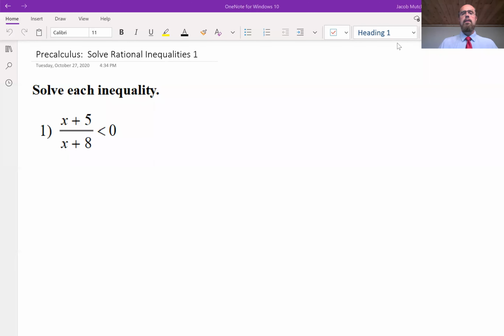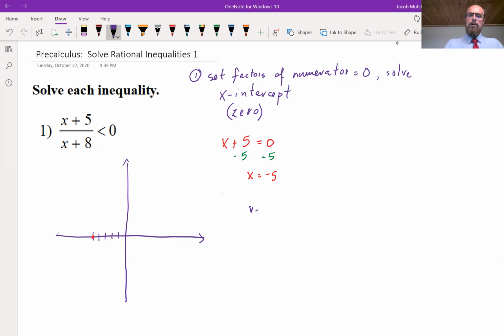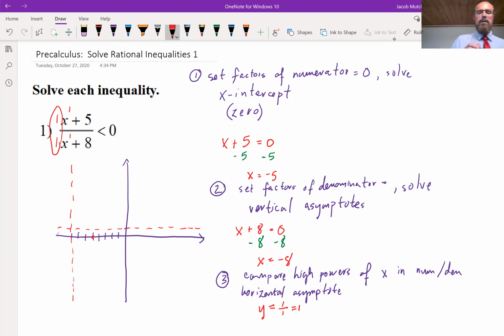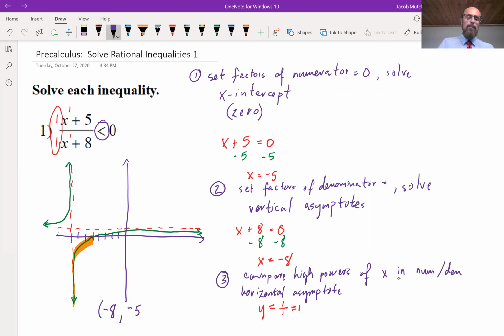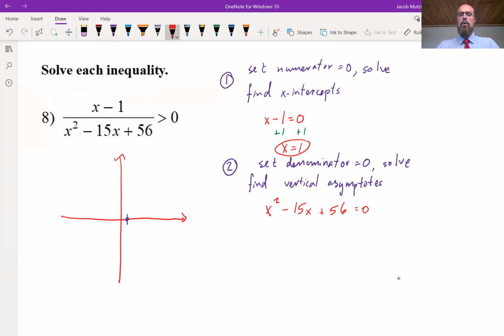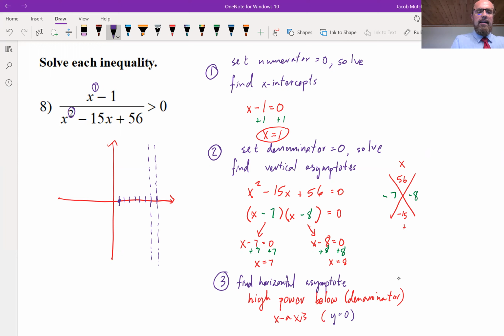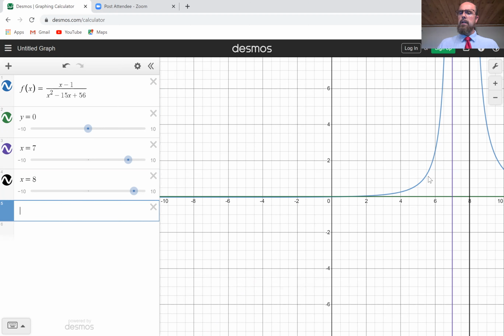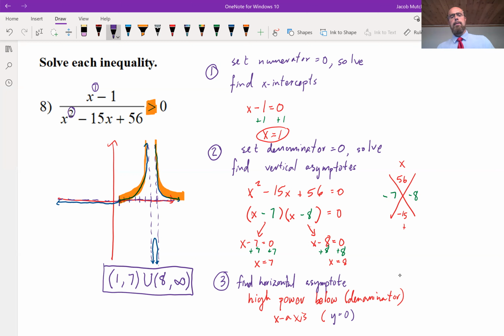4.7 Solve Rational Inequalities 1